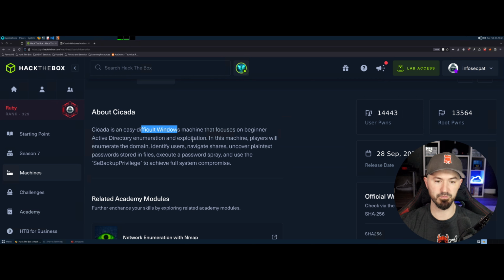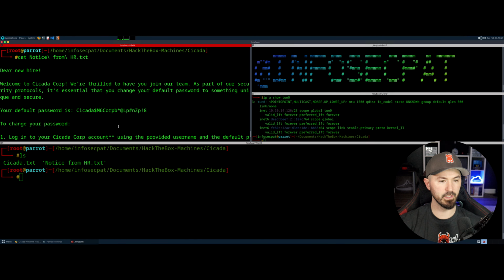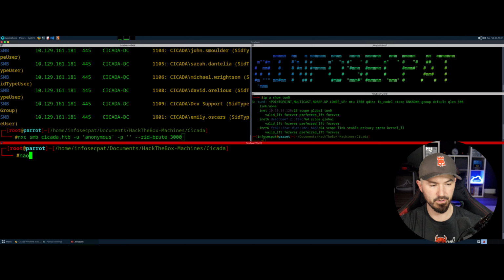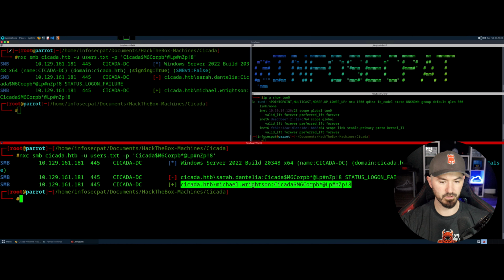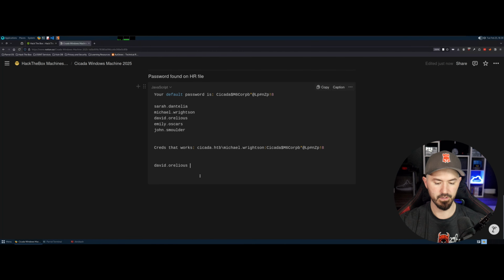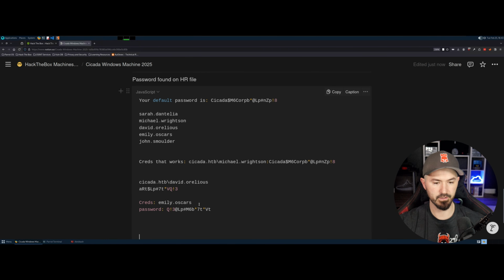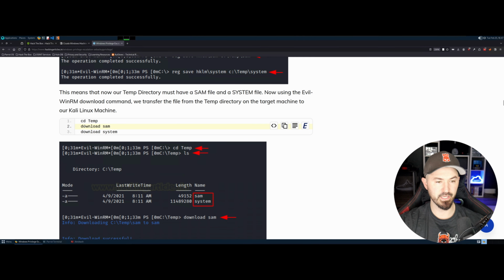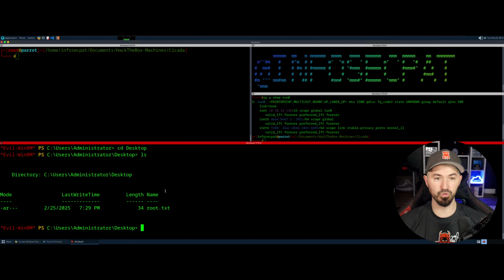HackTheBox Cicada Walkthrough | Ethical Hacking | Pentesting Active Directory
📱Social Media📱